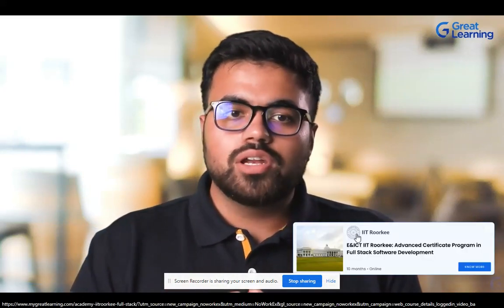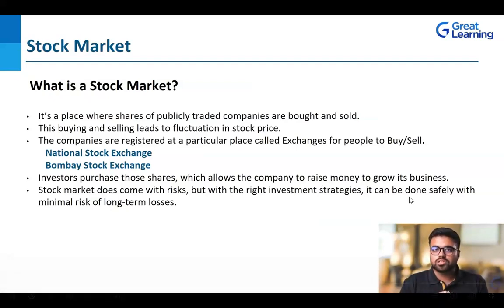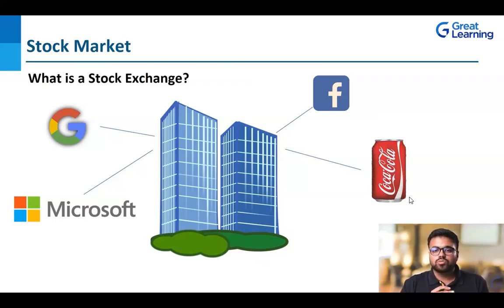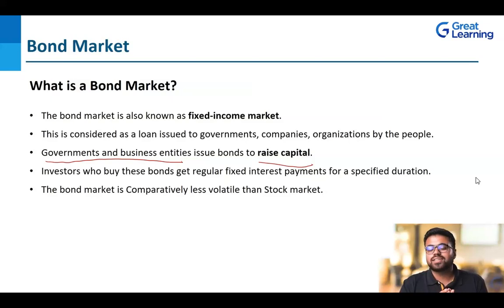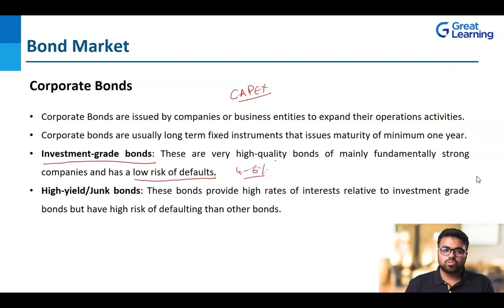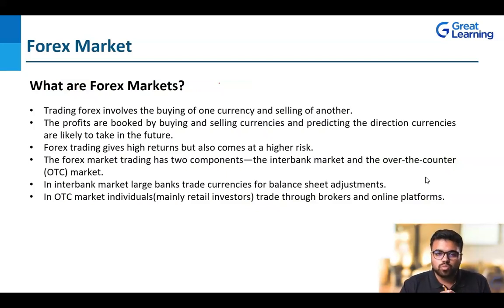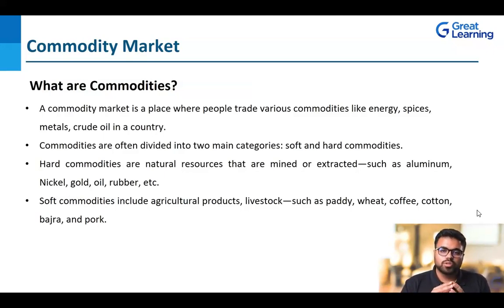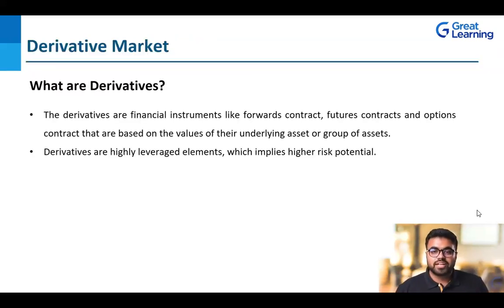GL financial markets